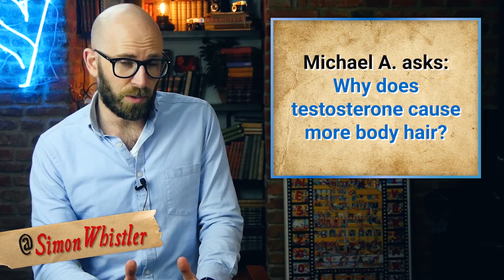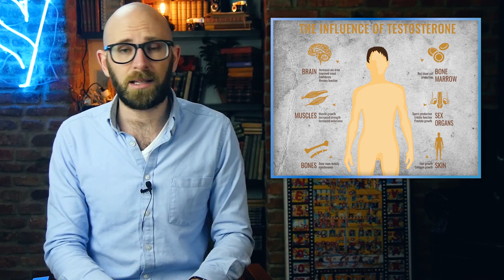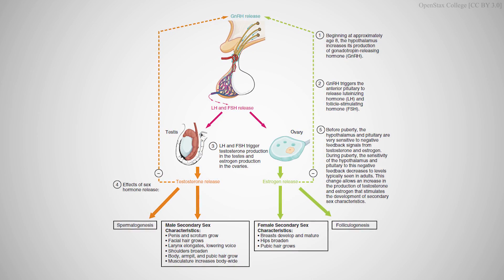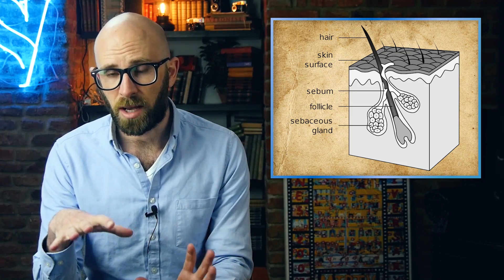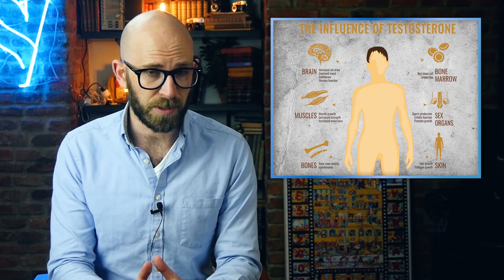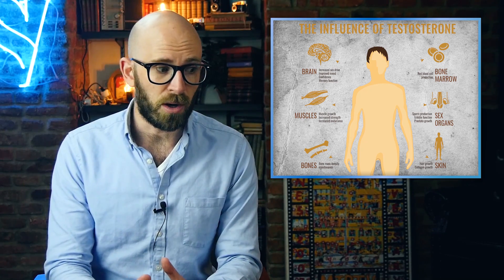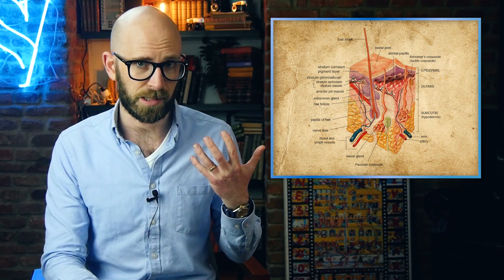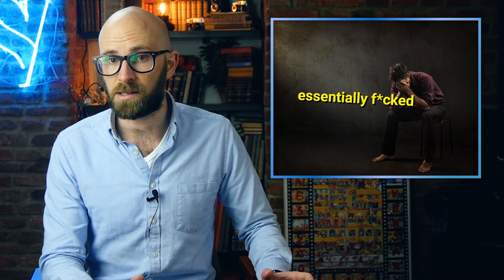Why Does Testosterone Affect Body Hair Growth?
More from TodayIFoundOut:

The Surprisingly Interesting Reason Chicago is Called "The Windy City" Has Nothing to Do With Wind

In this video:

Testosterone is a steroid hormone from a group called androgen. Androgen affects many characteristics in our bodies, like the development of the male sex organs, the deepening of the voice during puberty, muscle and bone strength, and hair growth. Interestingly, the same circulating androgen, like testosterone, can increase hair growth in one area of our bodies and inhibit it in others. Thought to be gene dependent, these differences affect our appearance in several ways. Before we tackle why, it’s important to understand how testosterone is produced and how hair grows.